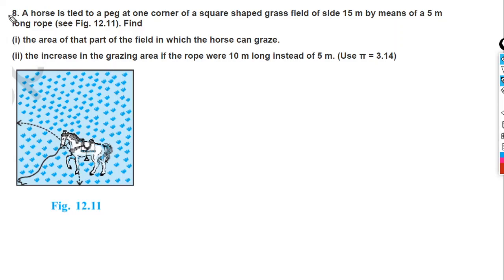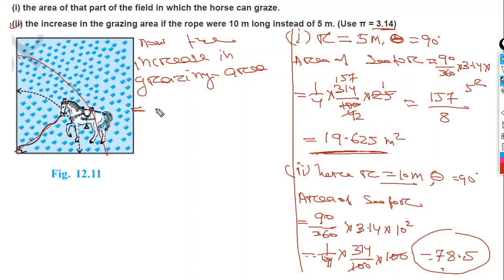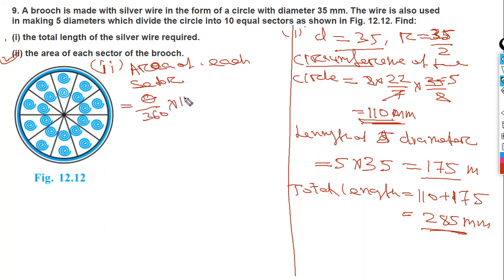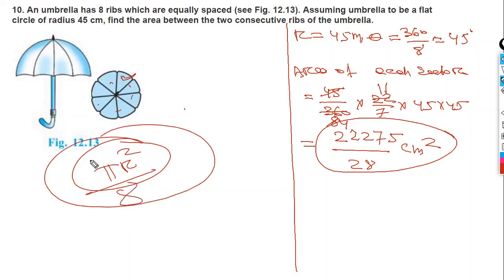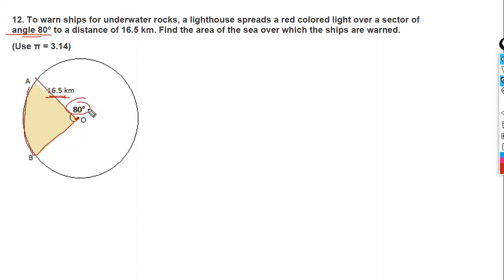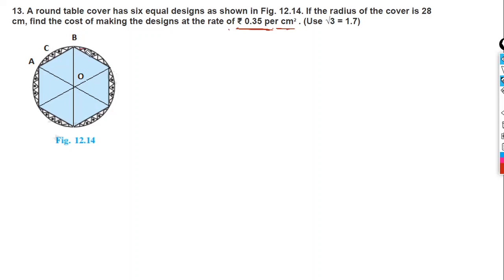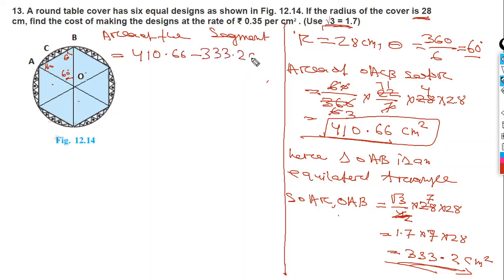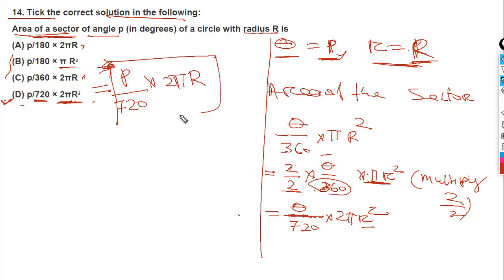class 10 exercise 12.2 part 2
class 10 ncert math exercise 12.2 part 2
question number 9, 10, 11, 12, 13, 14